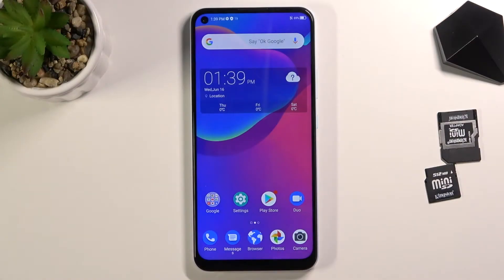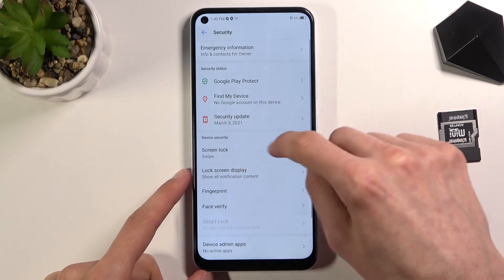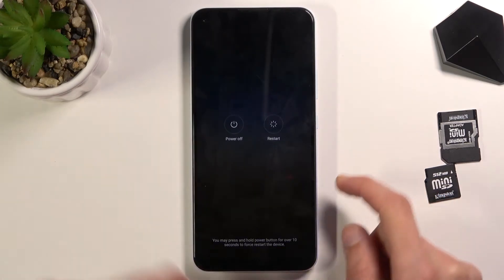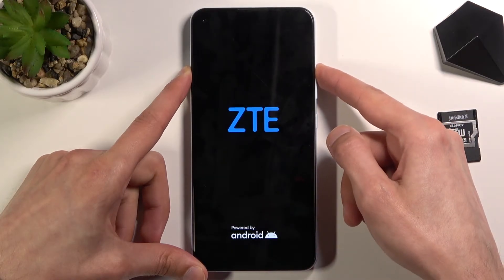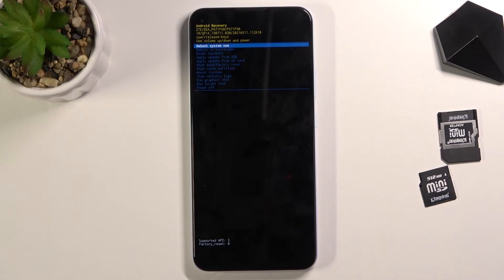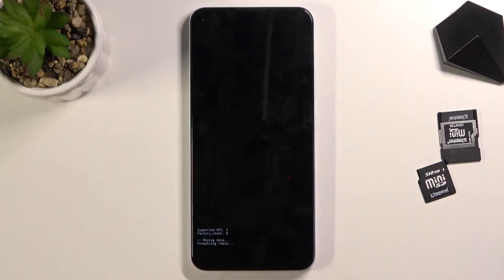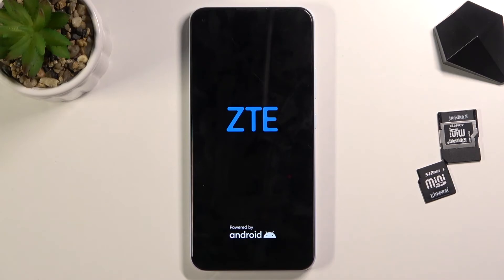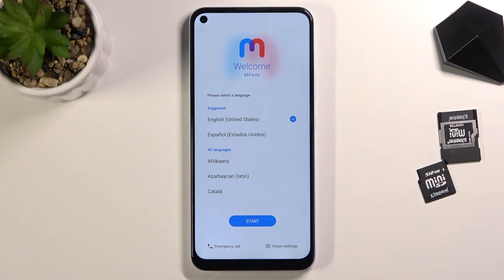Hard Reset ZTE Blade V2020 – Wipe Data using Recovery Mode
Learn more info about ZTE Blade V2020:
Wondered how to hard reset ZTE Blade V2020 using Android recovery mode? Are you looking for a possibility to format ZTE Blade V2020 data? Check out the presented tutorial, where we teach you how to hard reset ZTE Blade V2020. If you are looking for a method to restore defaults in your ZTE smartphone, follow the attached instructions, and learn how to get access to the Android recovery mode using a combination of keys to without any problem, wipe data in your ZTE smartphone. Let’s check out the uploaded tutorial and format ZTE Blade V2020 within a couple of minutes. Visit our HardReset.info YT channel and find many super useful tutorials for ZTE Blade V2020.

 How to hard reset ZTE Blade V2020? How to factory reset ZTE Blade V2020? How to master reset ZTE Blade V2020? How to restore ZTE Blade V2020? How to fix ZTE Blade V2020? How to bring back the original configuration in ZTE Blade V2020? How to format ZTE Blade V2020? How to wipe data in ZTE Blade V2020? How to remove screen lock in ZTE Blade V2020? How to bypass password on ZTE Blade V2020?